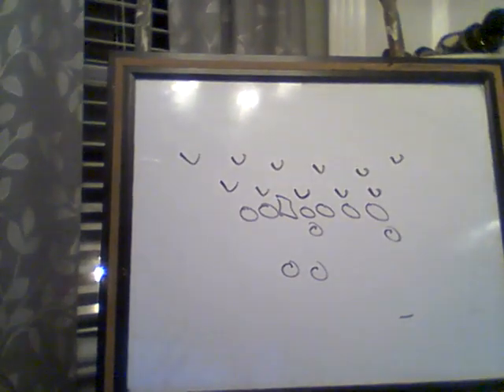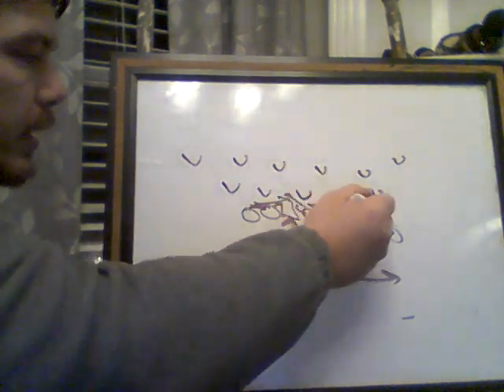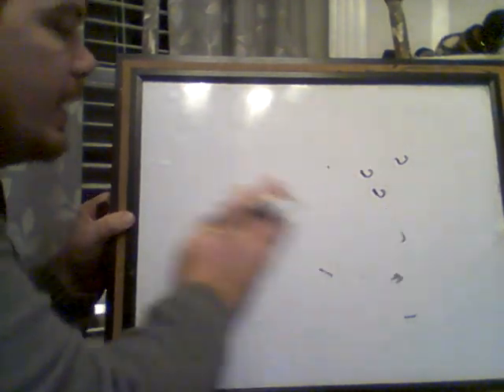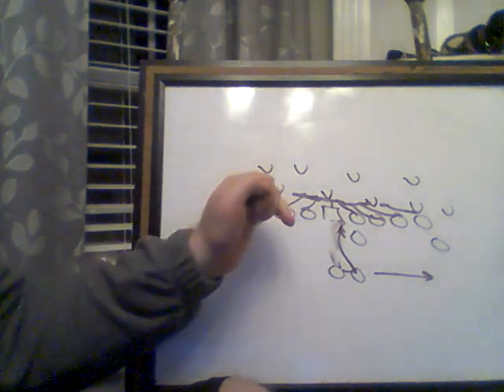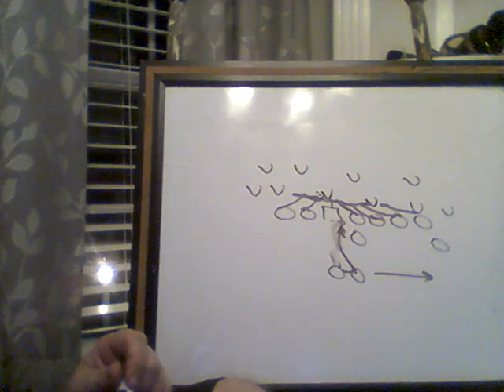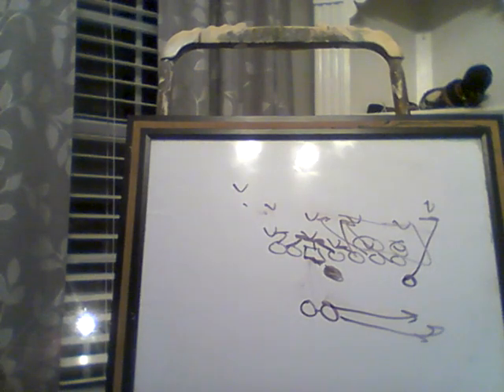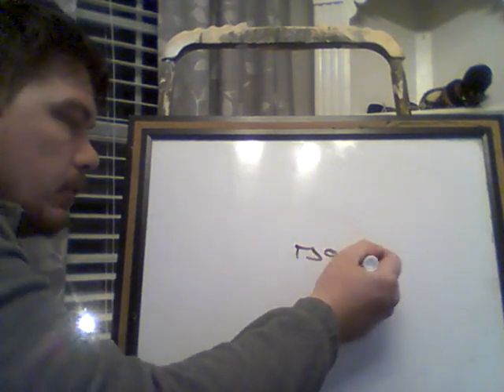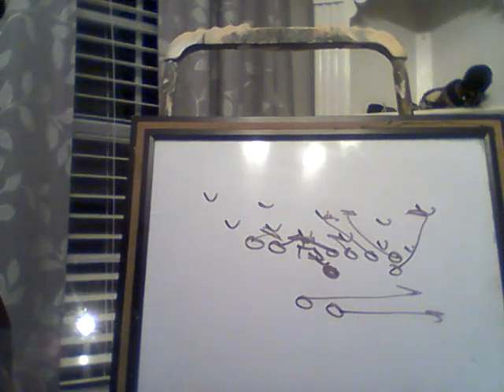Season 2 Episode 26: The Wedge!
Coach Allen continues his deep dive into the single wing offense with a look into how to run the wedge and incorporate it into your football team!